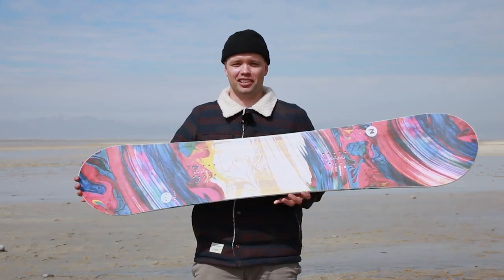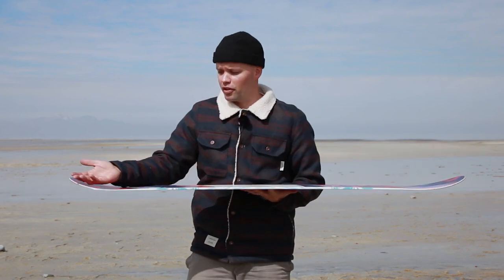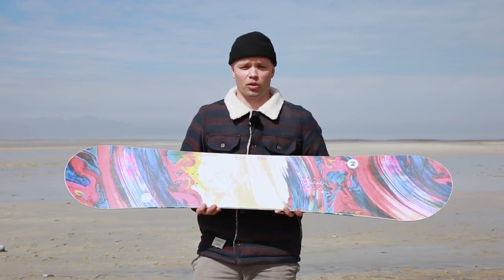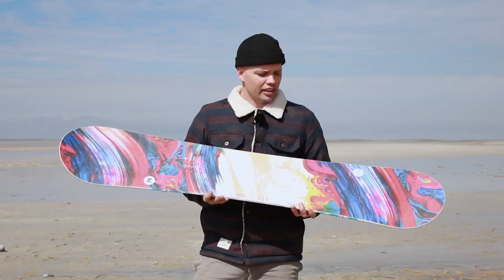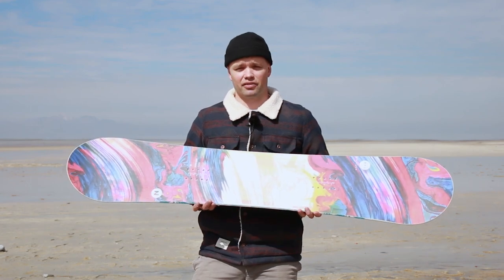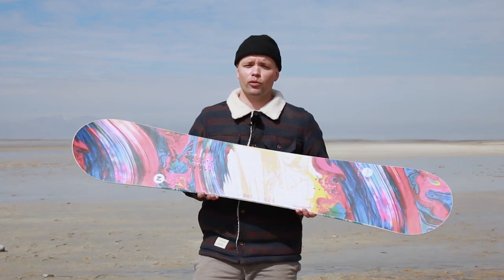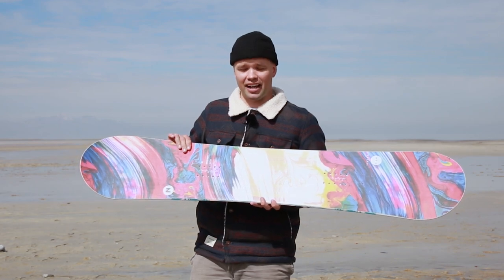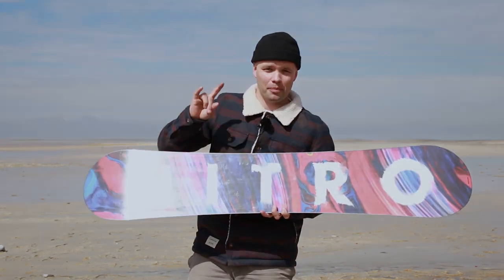2020 Nitro Women´s Lectra Snowboard Review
The 2020 Nitro Women´s Lectra snowboard preview.

The Lectra was developed to offer a relaxed ride and progression-friendly features that make it easy to go from butters in the park to navigating the double black diamonds near the summit.

Designed to provide an effortless feel in all types of terrain, the Nitro Lectra, makes learning and improving your skills a breeze. The laid-back FlatOut Rocker and Directional Shape provide the perfect blend of flex, sidecut and forgiveness to get you in and out of any situation with a smile on your face. The Radial Sidecut and All-Terrain Flex will make turning and burning your new hobby, while the Premium Extruded FH Base will keep you flying in full control down the greens to the double blacks all season long. t´s time to blast past the learning curve and show yourself how good you really are!

CHARACTERISTICS:
SHAPE: DIRECTIONAL
ROCKER: FLATOUT
WIDTH: STANDARD
WOMENS FLEX: ALL TERRAIN
SIDECUT: RADIAL

SPECIAL FEATURES:
POWERCORE
BI-LITE LAMINATES